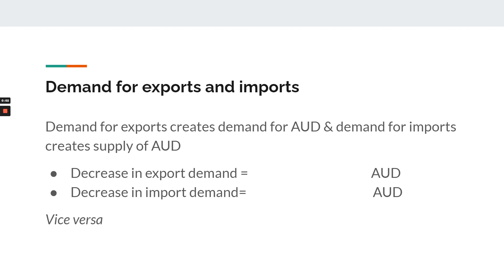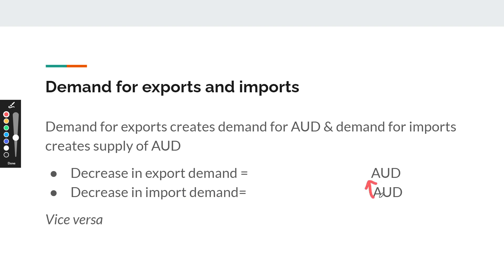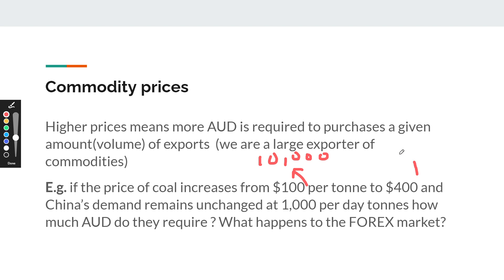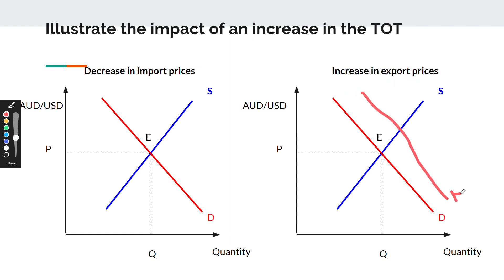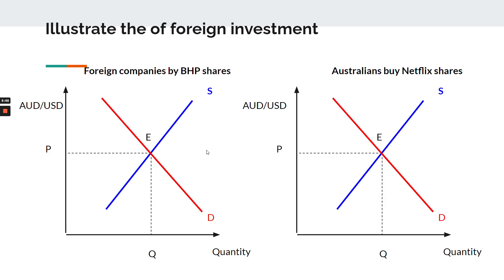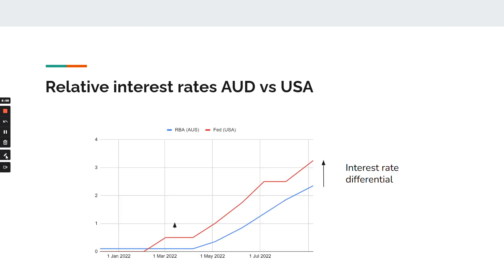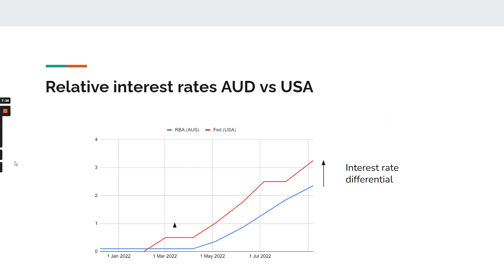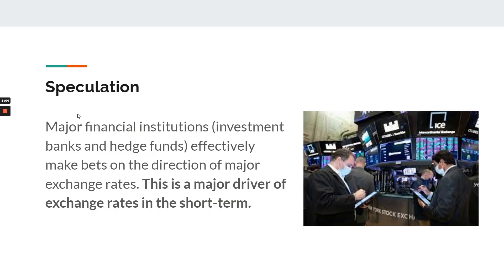VCE Economics Unit 3 AOS 3: Factors that impact the exchange rate